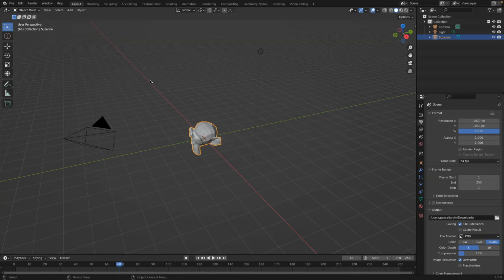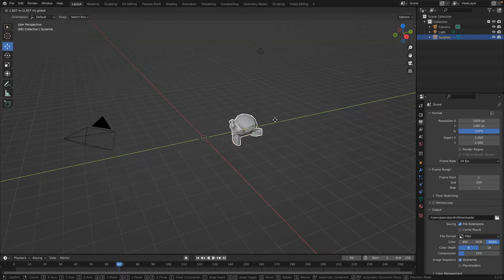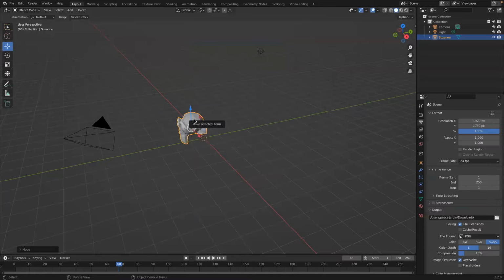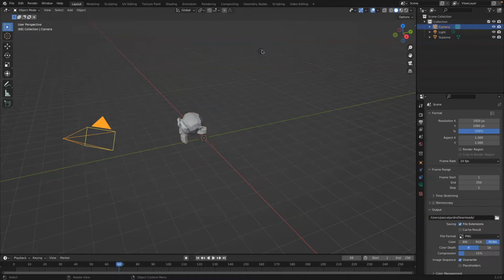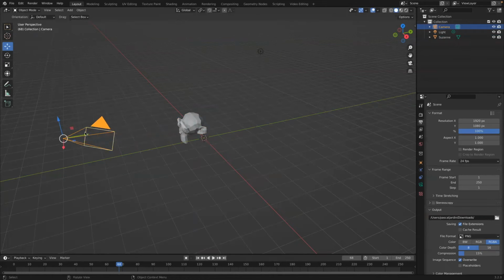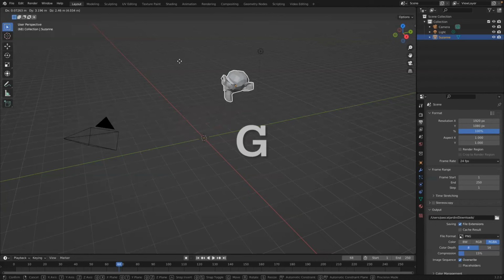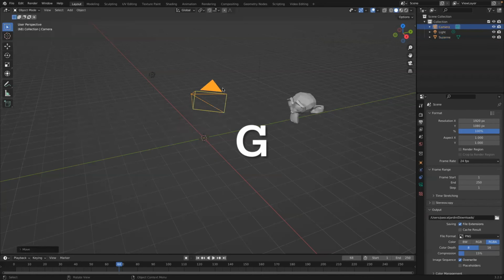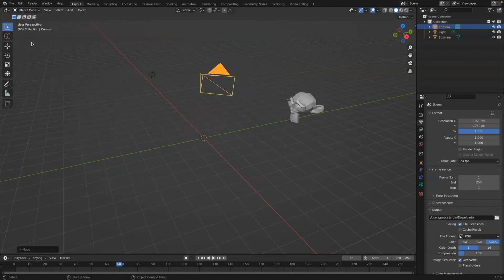How To Move a Object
Moving objects is a fundamental skill in 3D modeling and animation. In this tutorial, we'll guide you through the basics of how to move an object in Blender, using the "G" keyboard shortcut.

We'll show you how to select an object and move it around in your 3D workspace, using a variety of methods including grabbing, snapping, and constraining movement to specific axes. We'll also cover how to use Blender's Transform panel to fine-tune the position and orientation of your object.

Whether you're a beginner or a seasoned pro, knowing how to move objects in Blender is essential to creating compelling 3D scenes and animations. So, join us for this tutorial and start exploring the endless possibilities of Blender today!

by “create a YouTube description for “how to move a object in Blender” keyboard short cut is “g"